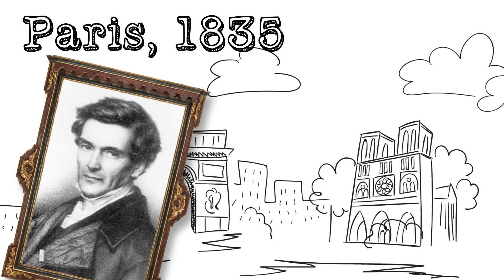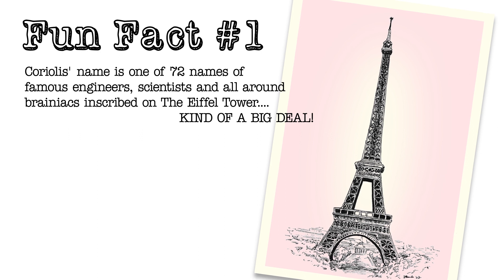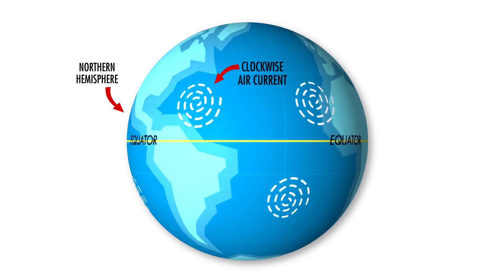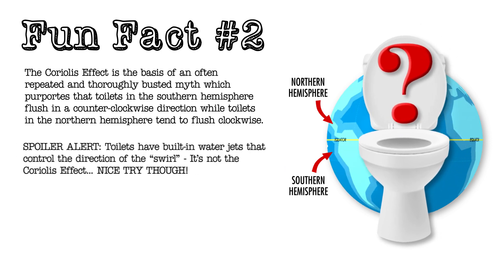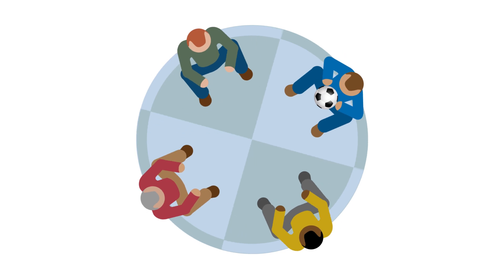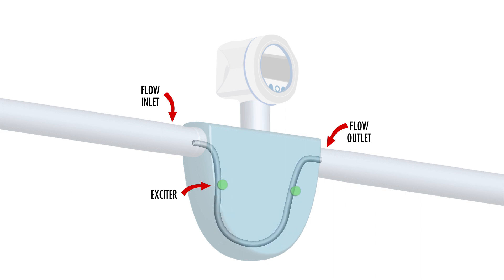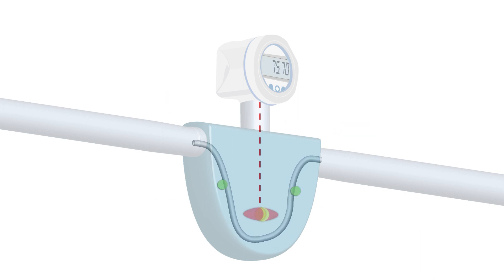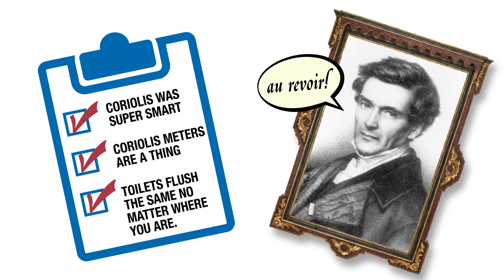The Coriolis Flow Measuring Principle Explained!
It was G.G. Coriolis, a French engineer, who first noted that all bodies moving on the surface of the Earth tend to drift sideways because of the eastward rotation of the planet. In the Northern Hemisphere the deflection is to the right of the motion; in the Southern, it is to the left. This drift plays a principal role in both the tidal activity of the oceans and the weather of the planet.